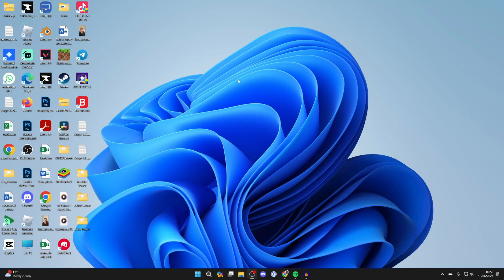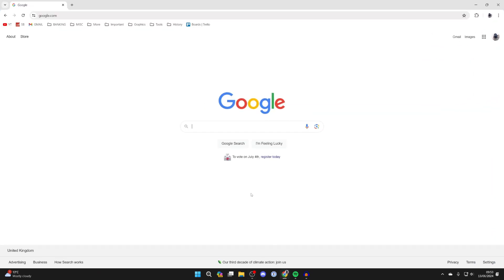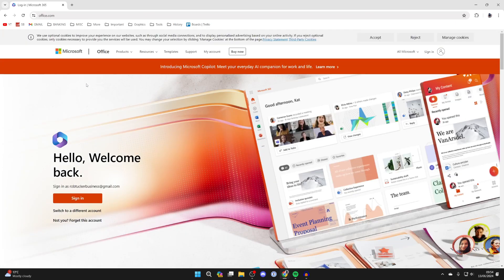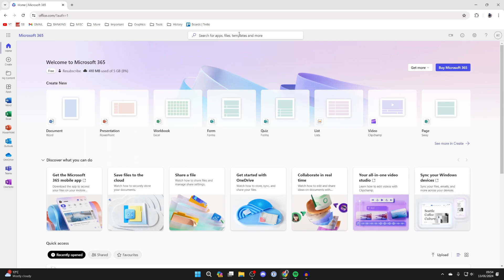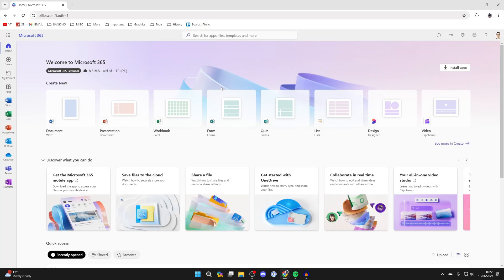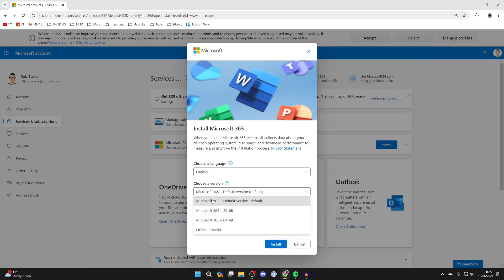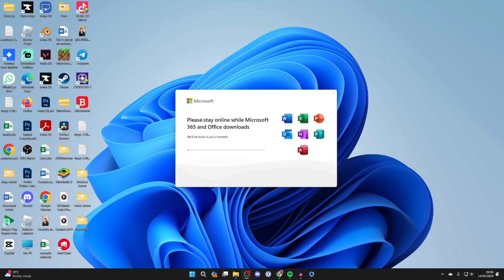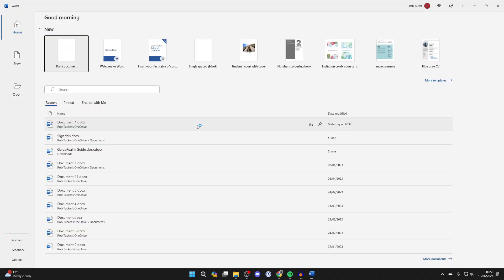How To Download Microsoft Word On PC & Laptop - Full Guide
Learn how to download microsoft word on pc and laptop in this video.

GuideRealm